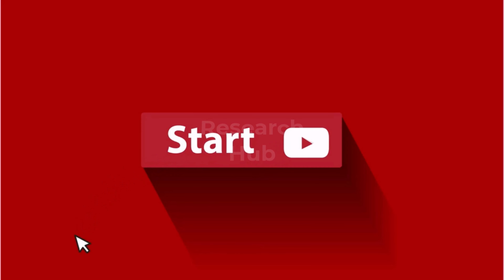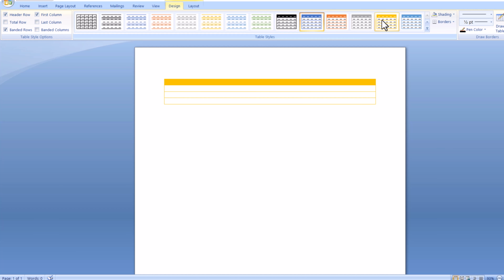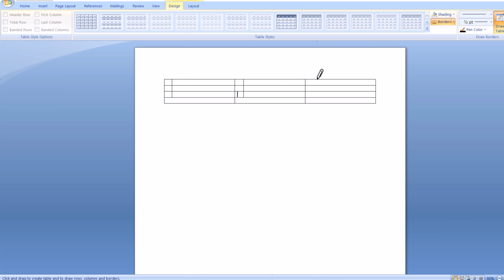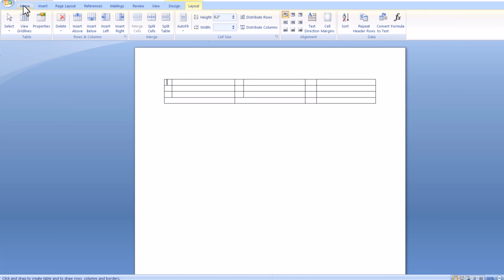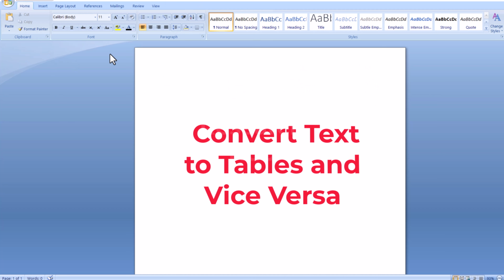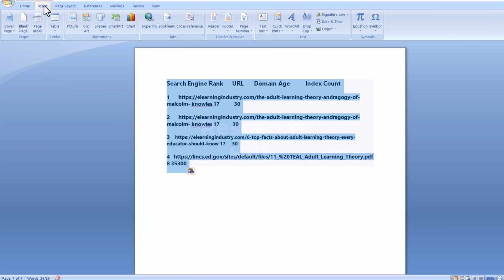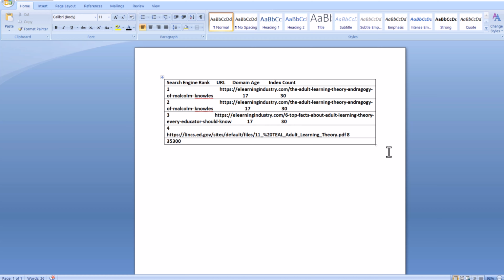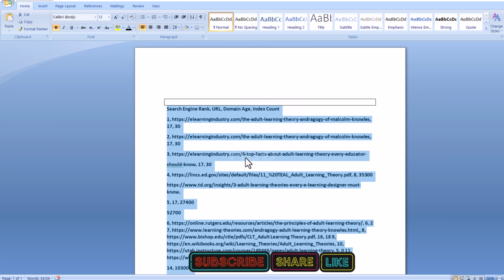how to make table in MS word | how to make table in MS word 2007